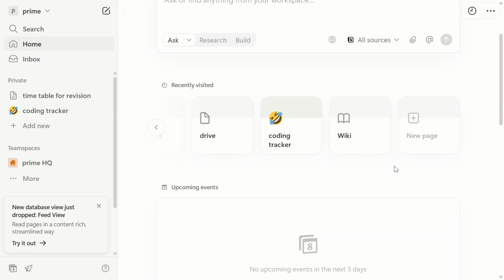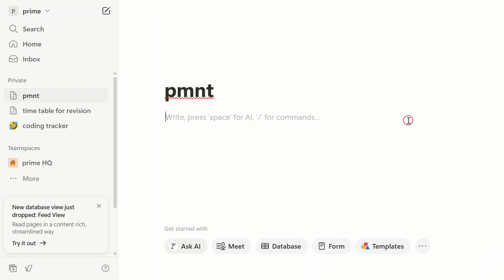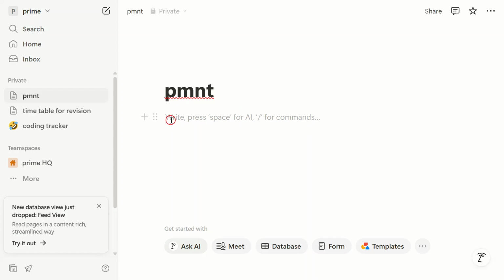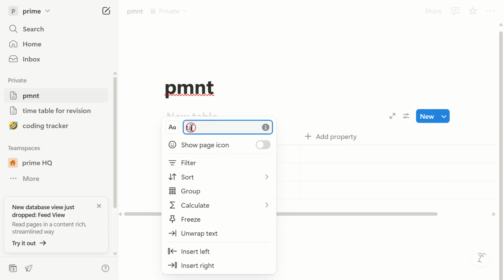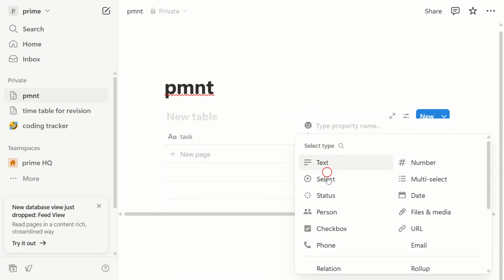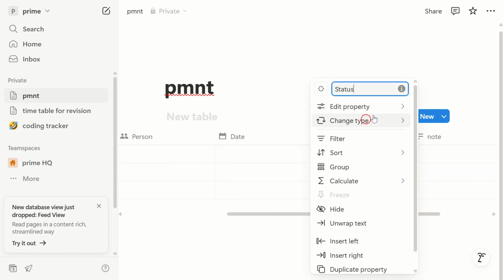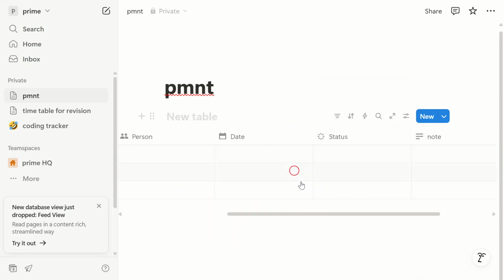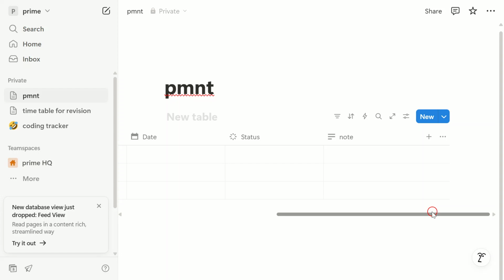How To Create A Project Management System On NOTION (Complete 2025 Guide)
Welcome to this comprehensive How To Create A Project Management System On NOTION(Complete 2025 Guide) tutorial! In this detailed guide, I'll walk you through everything you need to know about How To Create A Project Management System On NOTION(Complete 2025 Guide).

 What You'll Learn in This How To Create A Project Management System On NOTION(Complete 2025 Guide) Tutorial:
• Complete step-by-step instructions for How To Create A Project Management System On NOTION(Complete 2025 Guide)

Whether you're a complete beginner or looking to improve your skills, this How To Create A Project Management System On NOTION(Complete 2025 Guide) tutorial covers everything from basic concepts to advanced strategies. I've designed this guide to be easy to follow, practical, and immediately actionable.

 Why This How To Create A Project Management System On NOTION(Complete 2025 Guide) Tutorial is Different:

 Perfect for:
• Beginners who want to learn How To Create A Project Management System On NOTION(Complete 2025 Guide) from scratch

Don't forget to LIKE this video if it helped you learn How To Create A Project Management System On NOTION(Complete 2025 Guide) and SUBSCRIBE for more in-depth tutorials like this one!

Questions? Drop them in the comments below! I read every comment and try to respond to as many as possible.

• Share with anyone who might benefit from learning How To Create A Project Management System On NOTION(Complete 2025 Guide)